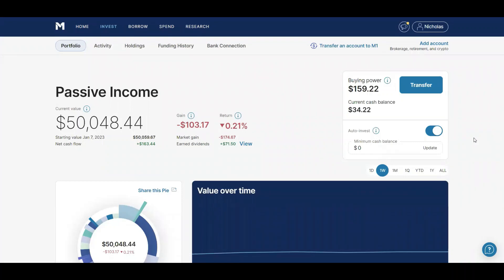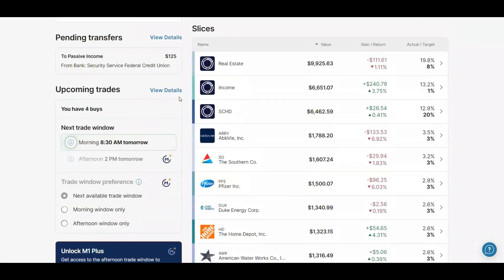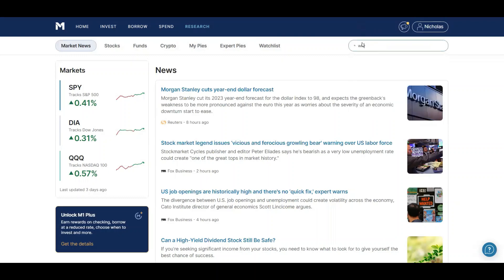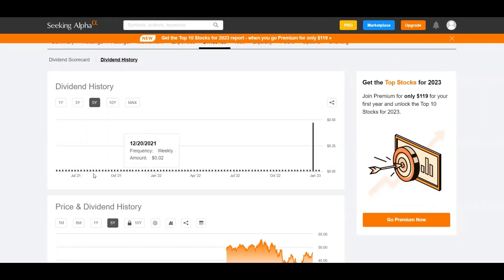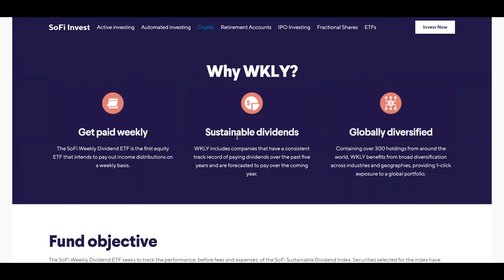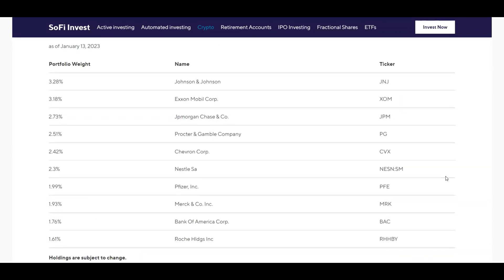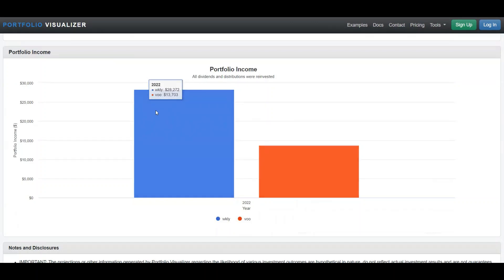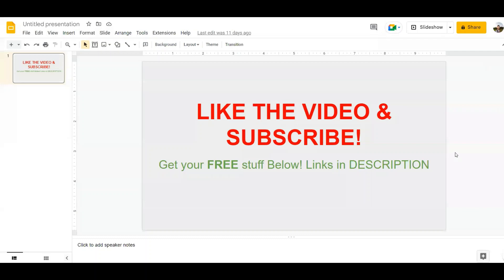Get PAID Every Week With This Dividend ETF! Should You Buy WKLY? 🤔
Get Paid every week with WKLY dividend ETF.

📚 BUY THESE MUST-READ INVESTING BOOKS 📚
How To Win Friends and Influence People
Rich Dad, Poor Dad
Common Sense Investing
The Richest Man in Babylon
The 7 Habits of Highly Effective People
The Millionaire Next Door

Predator Helios 300
MacBook Air 13"
Logitech Wired Gaming Mouse
Sony Wireless Headphones
Ring Light
Blue Yeti Microphone

🙋 If you enjoyed watching this video, I kindly ask you to consider leaving a THUMBS UP on this video. If you're interested in seeing more dividend content from me, including monthly dividend portfolio updates, dividend stock analysis, dividend investing tips/tricks/how-to's, and videos on the best dividend stocks to buy right now, please consider SUBSCRIBING to the channel! I appreciate all of your support, and would love to have each and every one of you follow along on my dividend investing journey.